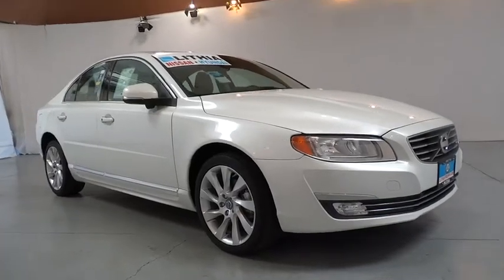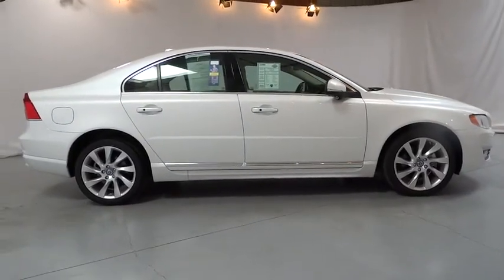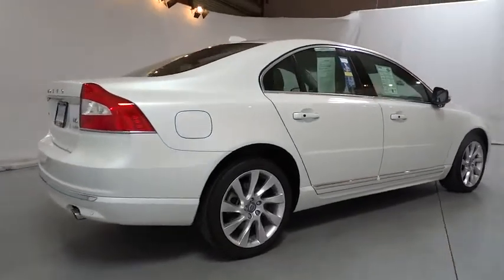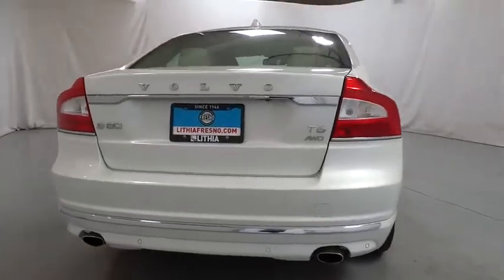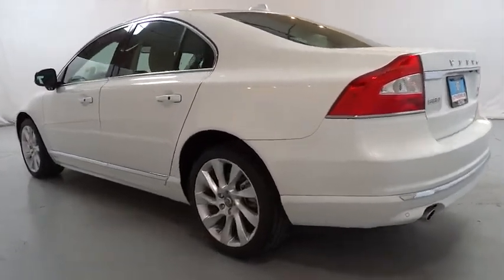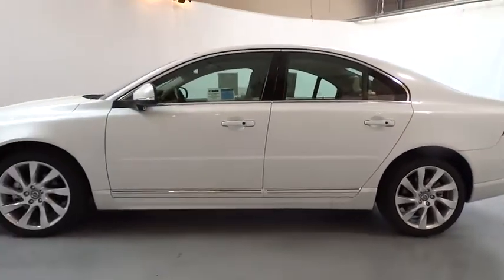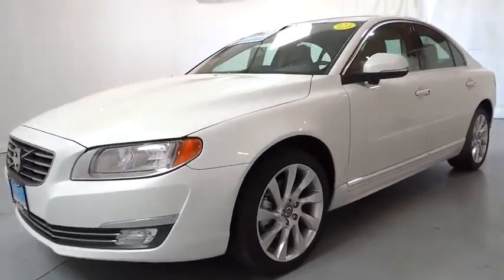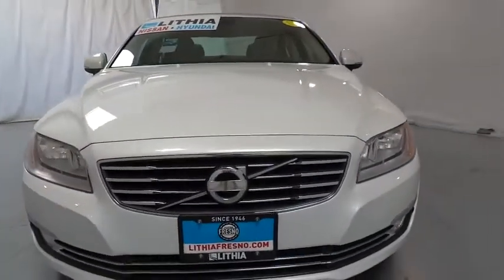2015 VOLVO S80 Fresno, Bakersfield, Modesto, Stockton, Central California F1183290H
WHITE USED 2015 VOLVO S80 available in Fresno, California at Lithia Hyundai of Fresno. Servicing the Bakersfield, Modesto, Stockton, Central California area.
2015 VOLVO S80 4DR SDN T6 PLATINUM AWD - Stock#: F1183290H - VIN#: YV1902MD8F1183290

5590 N. Blackstone

CARFAX 1-Owner, LOW MILES - 5,982! EPA 28 MPG Hwy/19 MPG City! T6 Platinum trim. Leather, Nav System, Moonroof, All Wheel Drive, Back-Up Camera, Aluminum Wheels, Turbo Charged Engine. AND MORE!br /br /KEY FEATURES INCLUDEbr /Leather Seats, Navigation, Back-Up Camera MP3 Player, Sunroof, All Wheel Drive, Aluminum Wheels, Keyless Entry, Remote Trunk Release, Child Safety Locks. br /br /EXPERTS REPORTbr /Edmunds.com explains Volvo has an outstanding reputation for excellent seats, and the S80 upholds that honor, with upright and supremely supportive front seats that do a great job of keeping you comfortable on long trips.. Great Gas Mileage: 28 MPG Hwy. br /br /BUY WITH CONFIDENCEbr /CARFAX 1-Owner AutoCheck One Owner br /br /VISIT US TODAYbr /Lithia Hyundai of Fresno sells new and used cars, trucks and SUVs near Visalia and Hanford, California. We offer financing options and incentives for all Central California Hyundai customers. Conveniently accessible from the Golden State and Yosemite Freeways, we are located at 5590 N. Blackstone in Fresno. Less than thirty minutes from Hanford and Visalia, our sales department is open seven days a week to serve you. Please confirm the accuracy of the included equipment by calling us prior to purchase. br / Some of our Pre-Owned vehicles may be subject to unrepaired safety recalls. Check for a vehicle's unrepaired recalls by VIN at